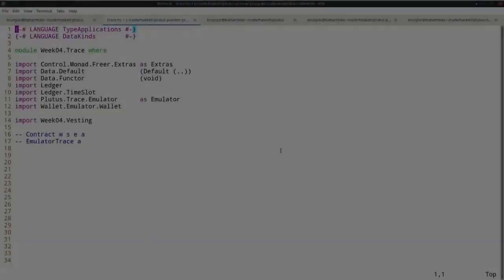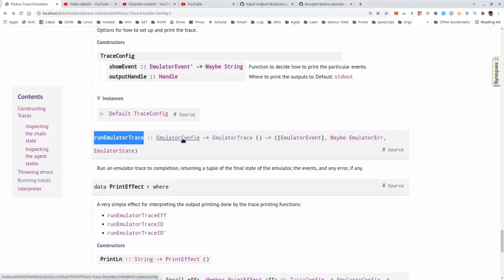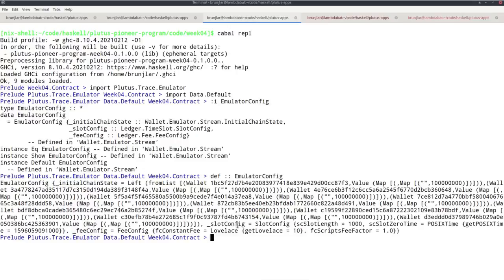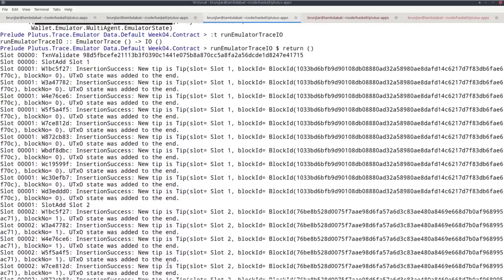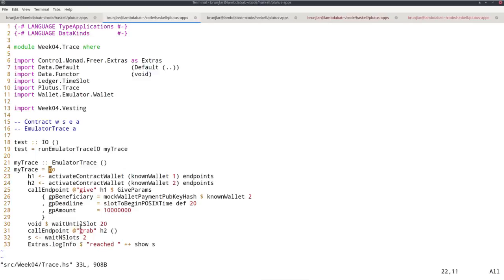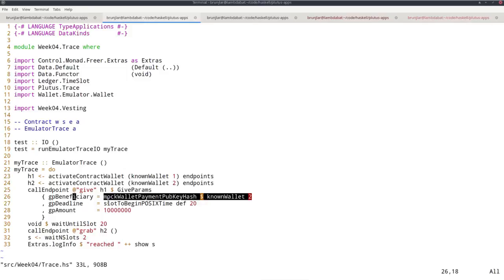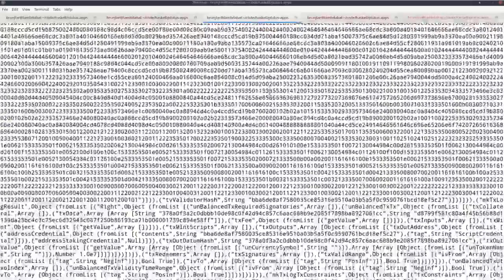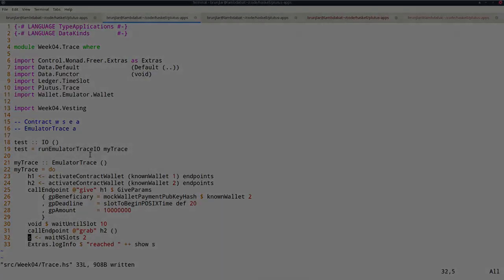[Vietsub] - PPP030403 - The EmulatorTrace Monad - Plutus Pioneer Program